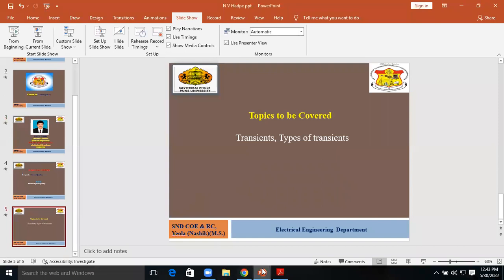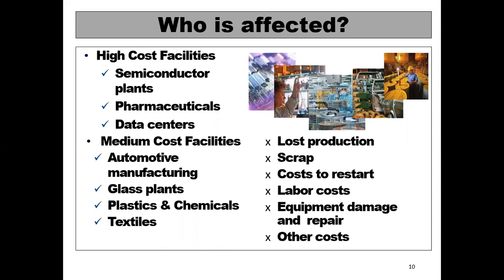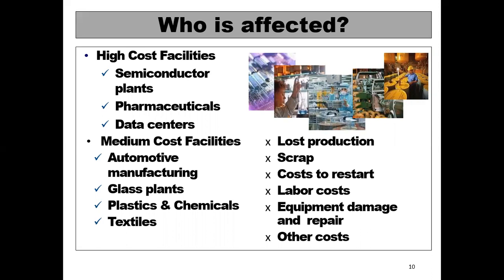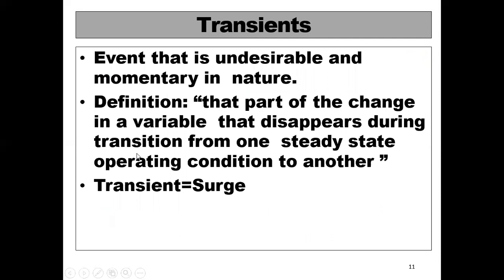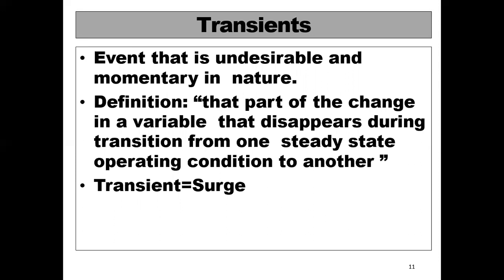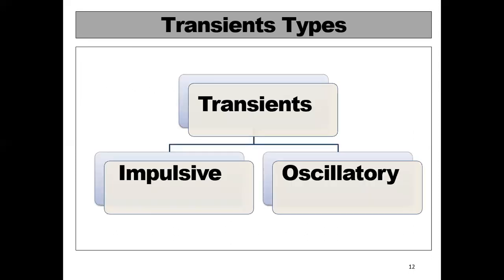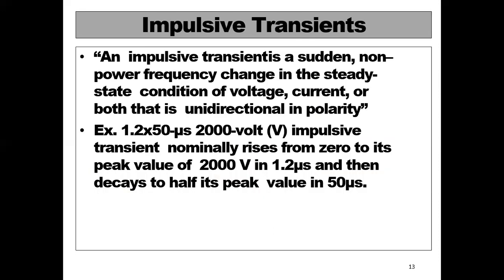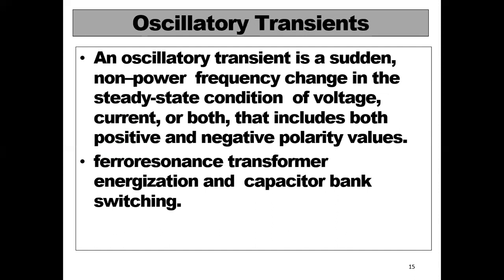PQ-Transients, types of transients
Transients, types of transients